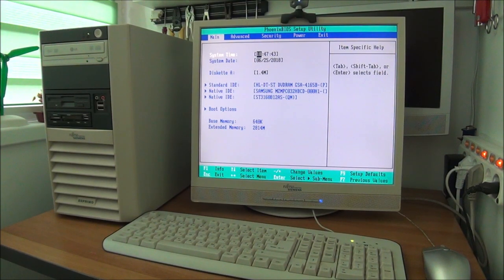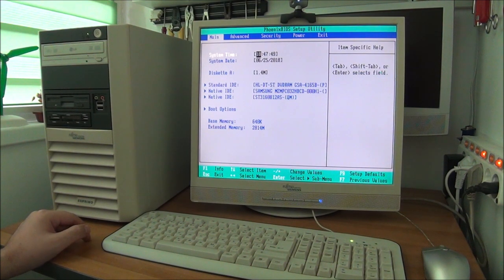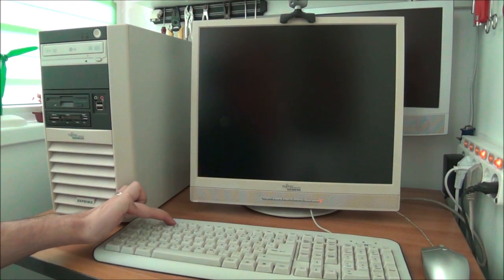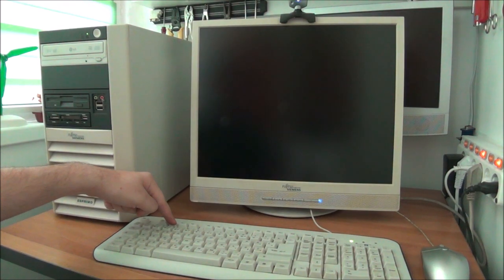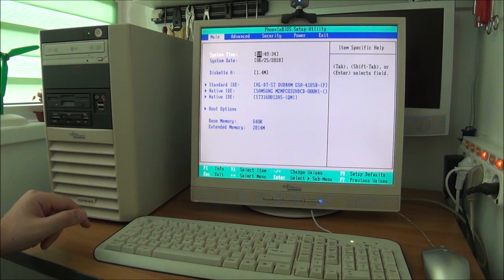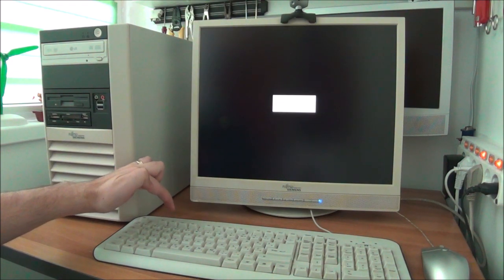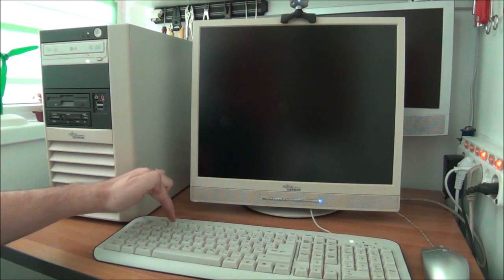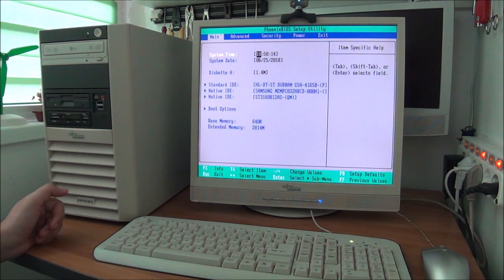How to enter the BIOS on a Fujitsu Siemens Esprimo computer - The easy way!